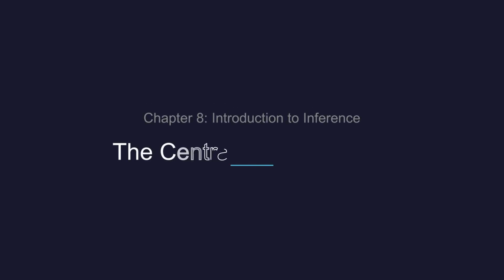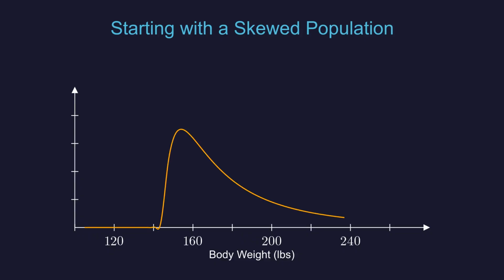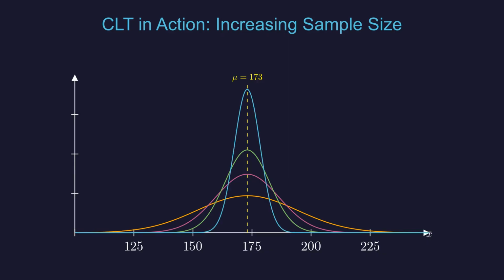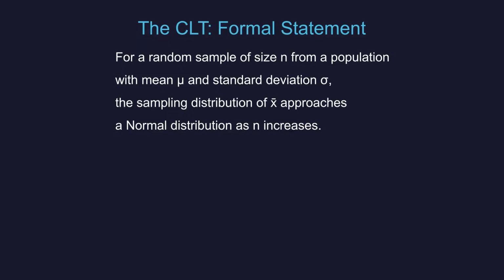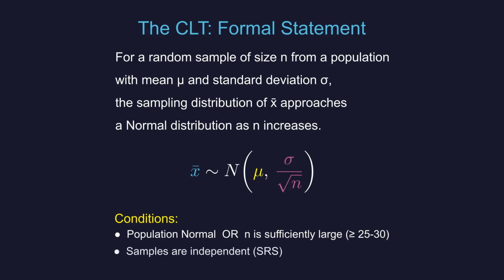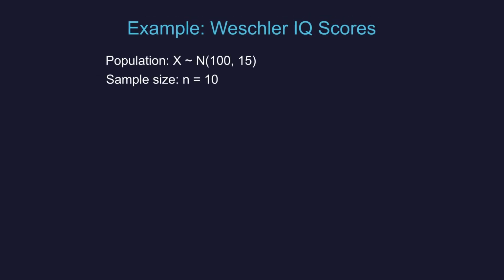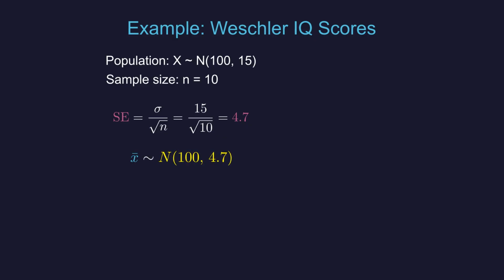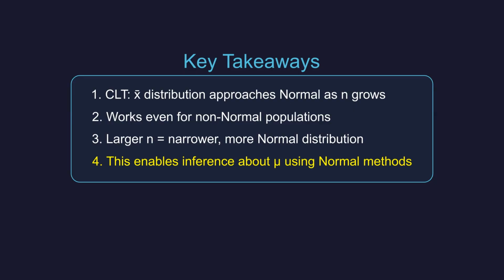27 central limit theorem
The Central Limit Theorem is arguably the most important result in all of statistics.

This video explains why sample means tend to be normally distributed regardless of the population shape — as long as the sample is large enough. We visualize the CLT in action and show why it enables inference even when the underlying data is skewed.